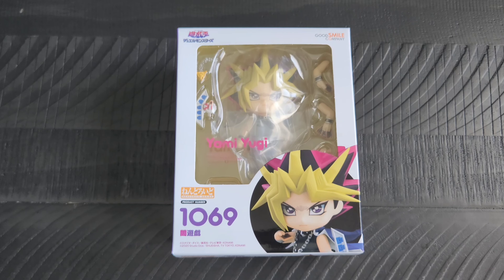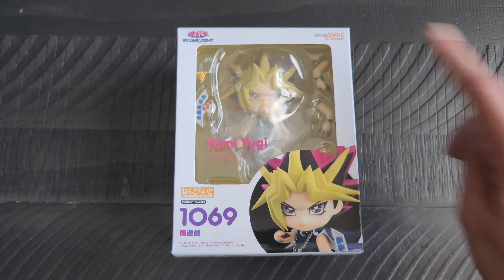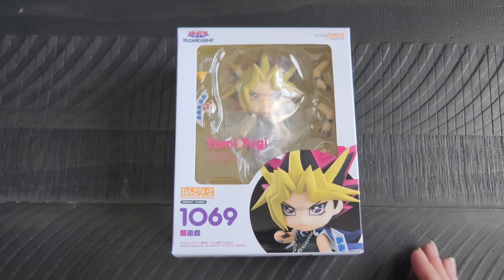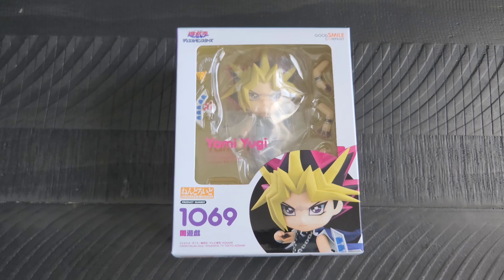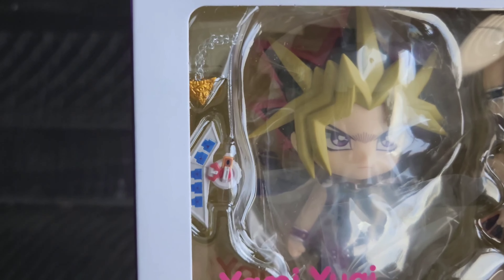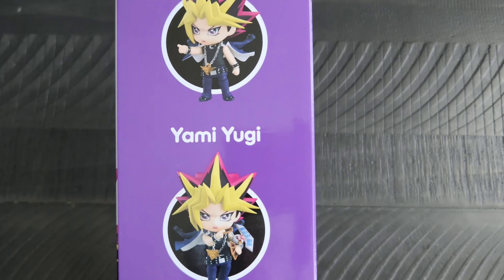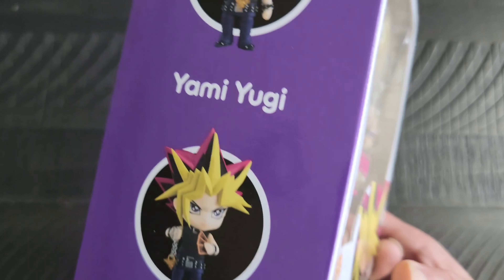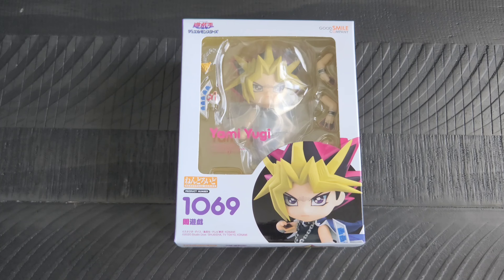Yami Yugi Nendoroid figure Yu-Gi-Oh!